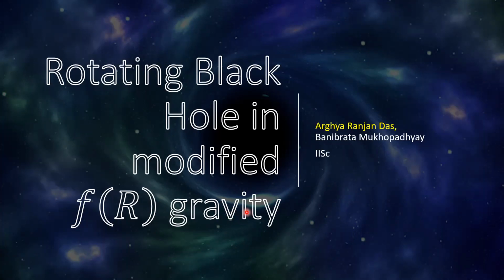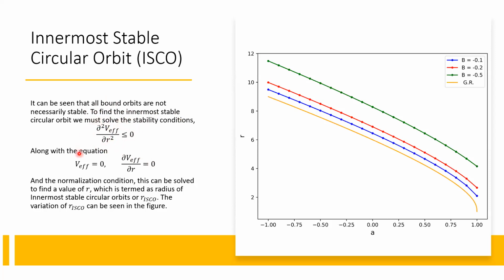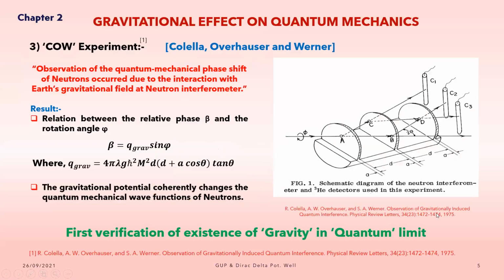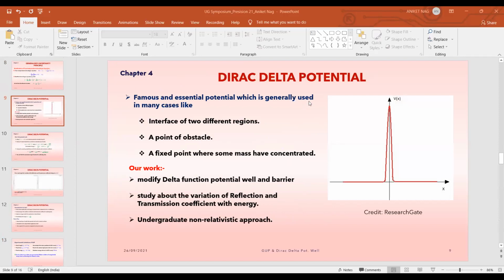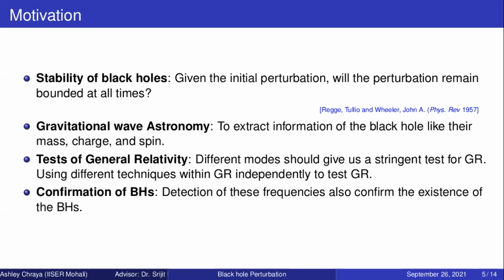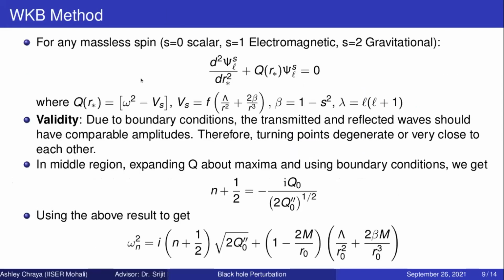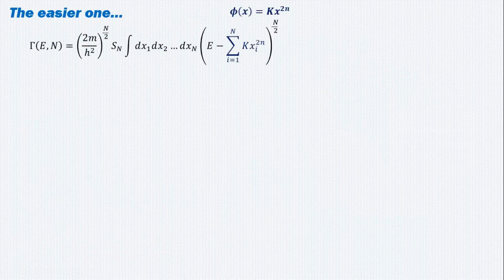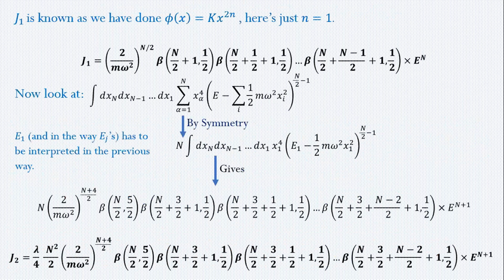PRESISION 2021 | UG SYMPOSIUM: THEORETICAL PHYSICS